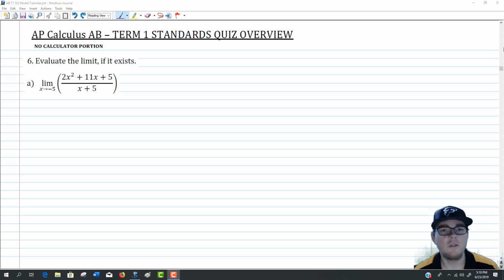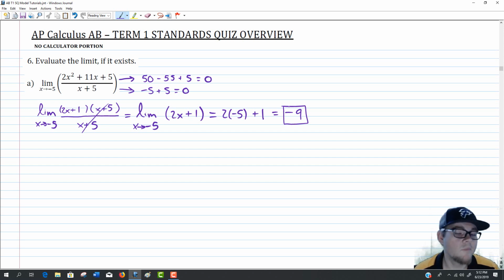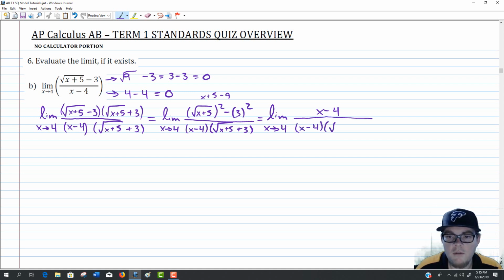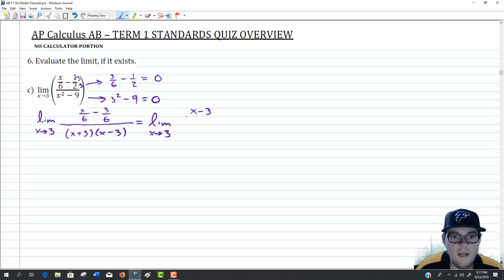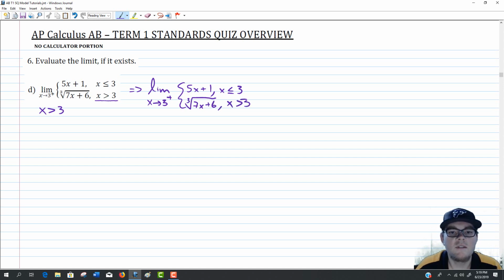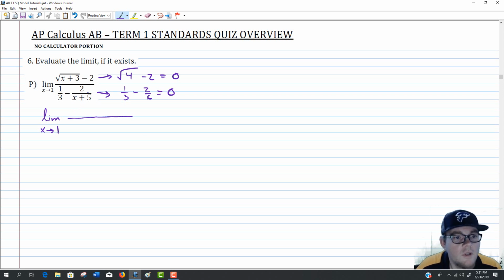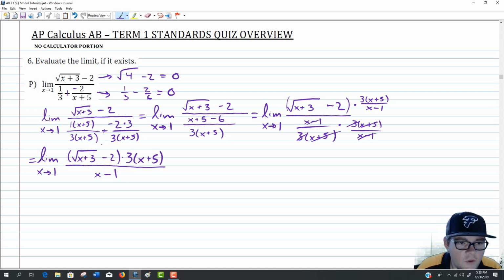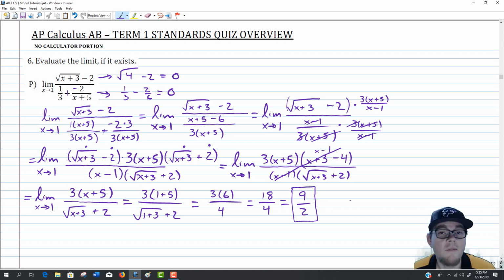AB T1 SQ Model 6 - Evaluating Limits Algebraically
Goes over the 6th question from the 2019 AP Calculus AB Term 1 Standards Quiz Model covering the algebraic evaluation of limits (AKA "trimming the quills"). Particular attention is paid to avoiding linkage errors and the mechanics of both conjugate multiplication and constructing a common denominator. Video made using Camtasia 2019, a VisTablet, and a Logitech webcam.